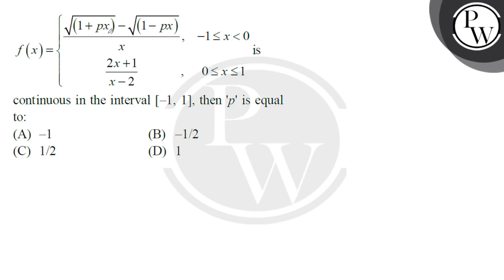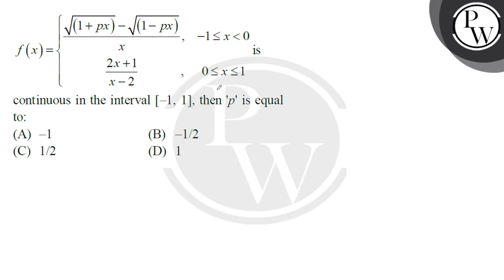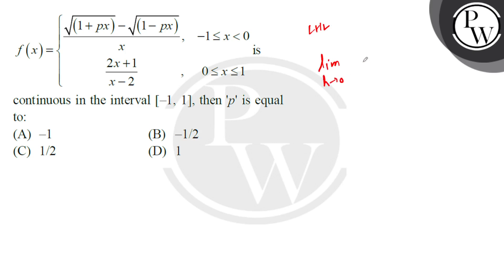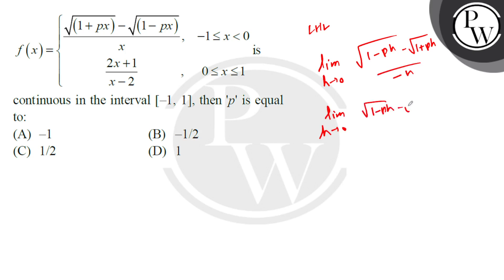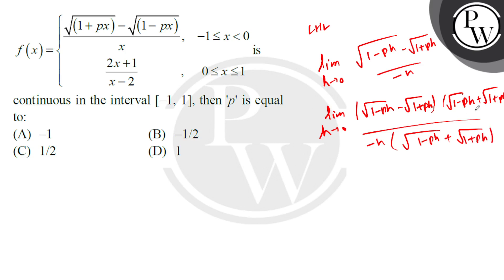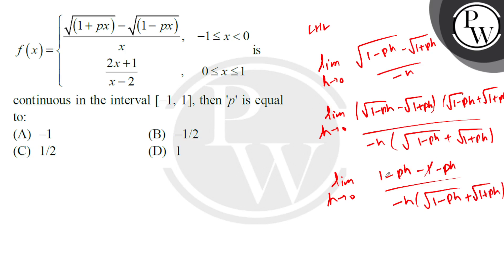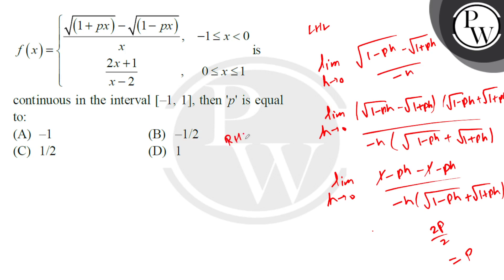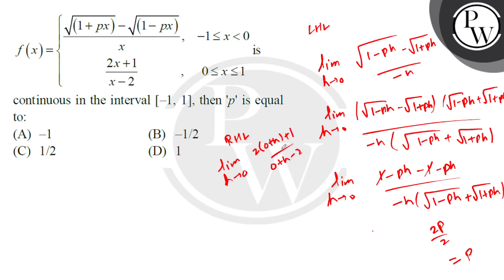\[ f(x)=\left\{\begin{array}{cc} \frac{\sqrt{(1+p x)}-\sqrt{(1-p x)}}{x}, &amp; -1 \leq x&lt;0 \....